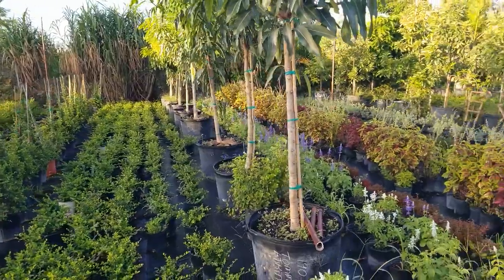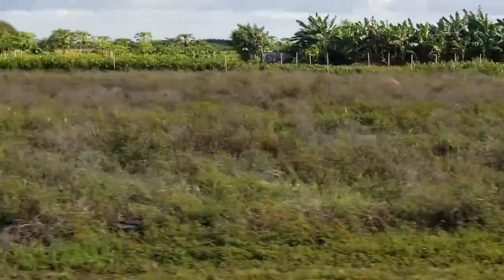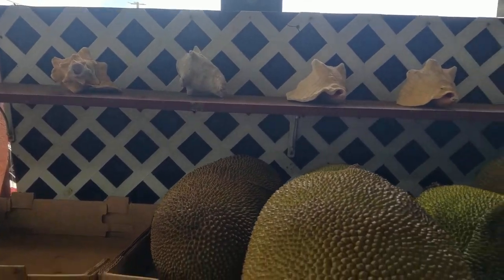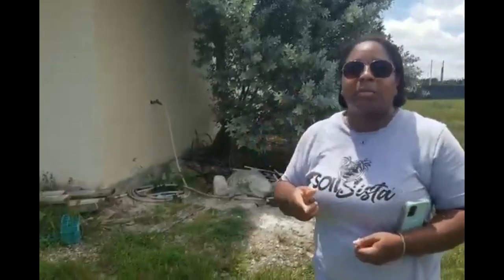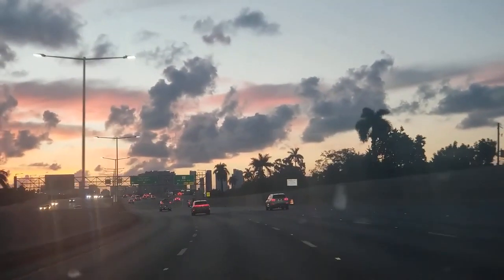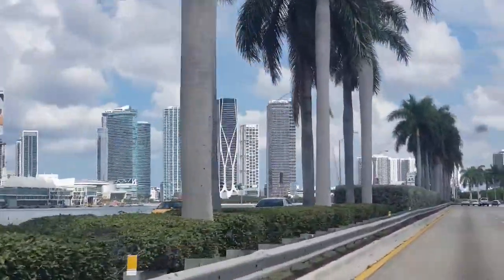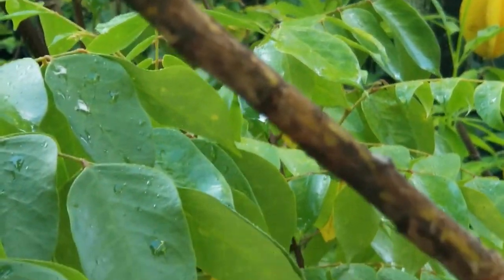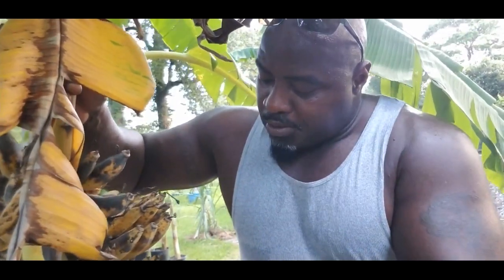Miami/Homestead/Redland Florida Vacation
Soilfamily join us as we visit Miami, Homestead, Redland and West Palm Florida. Tropical fruit tree shopping...

Amazon WishList: